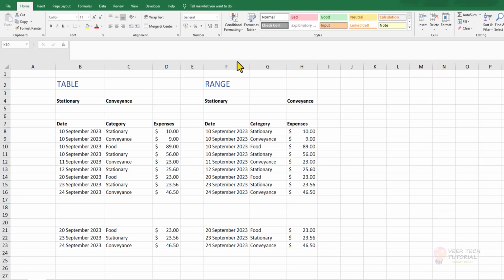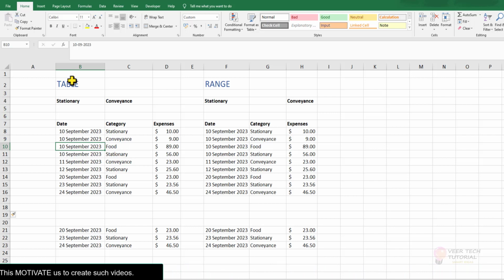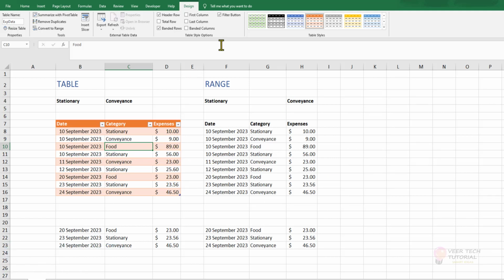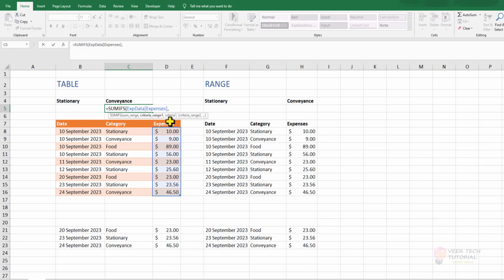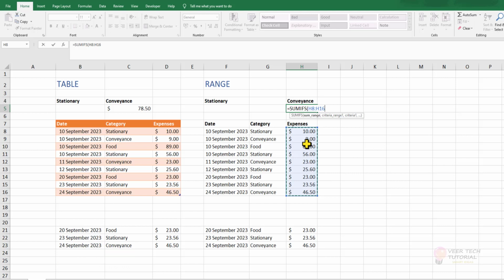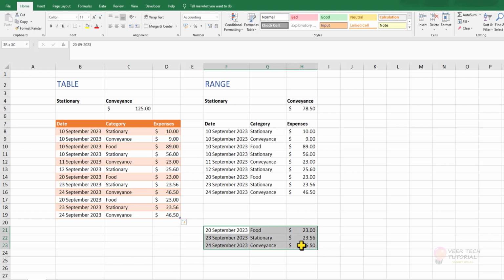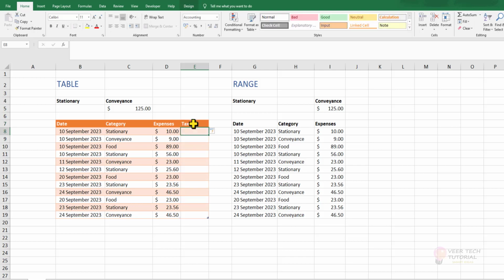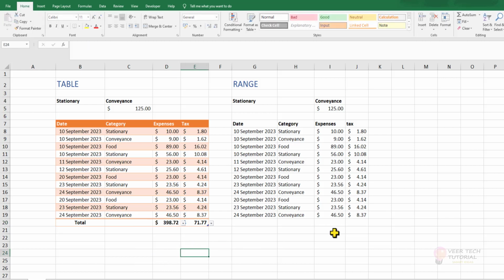Advance Excel Tricks | Excel Table vs Cell Range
In this comprehensive Excel tutorial, we dive deep into the key differences between tables and ranges. If you're looking to harness the full power of Microsoft Excel for your data management and analysis, understanding the nuances of these two data structures is essential. 📊💻

🔍 Key Takeaways:

📈 Data Organization: Learn how Excel tables and ranges differ in terms of data organization and how this impacts your workflow.

🔄 Dynamic Data: Explore how tables offer dynamic features, while ranges may require manual adjustments when your data changes.

📊 Sorting and Filtering: Discover the advantages and limitations of sorting and filtering data in both tables and ranges.

📉 Formulas and References: Understand how formulas and references work within tables and ranges.

💡 Practical Examples: We provide real-world examples to illustrate when to use tables and when ranges are more suitable.

Whether you're a beginner or an experienced Excel user, this video equips you with the knowledge needed to make informed decisions when it comes to data organization and analysis. Excel is a powerful tool, and we're here to help you make the most of it! 💼🚀